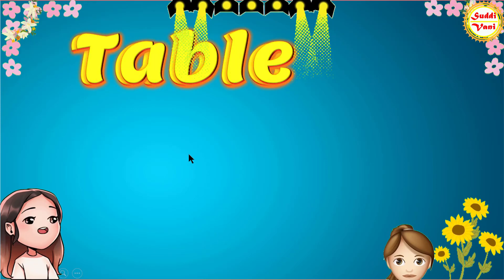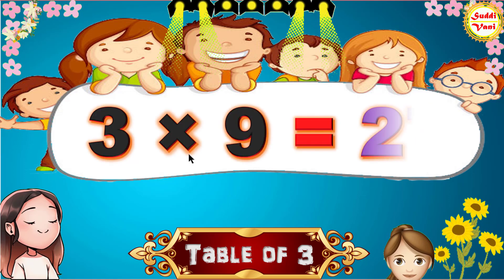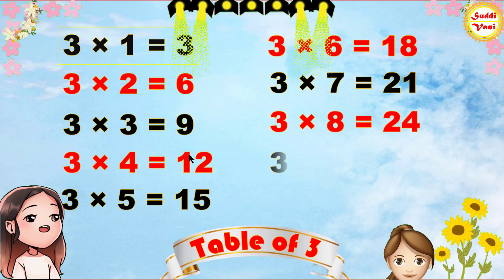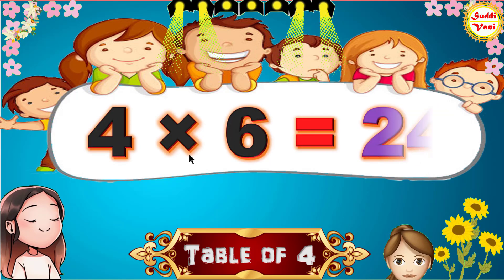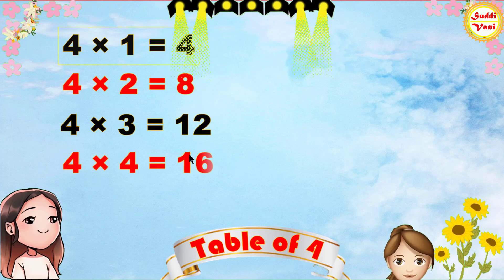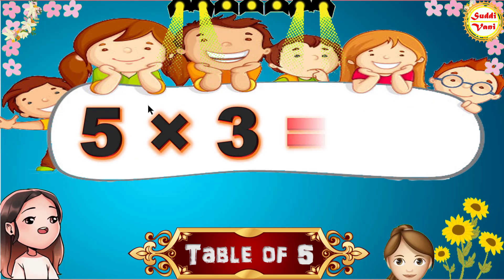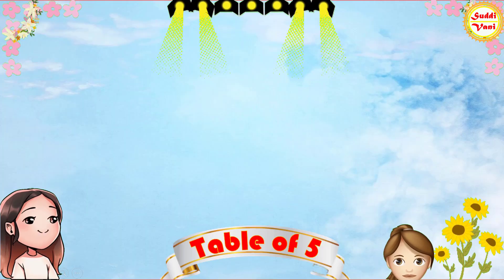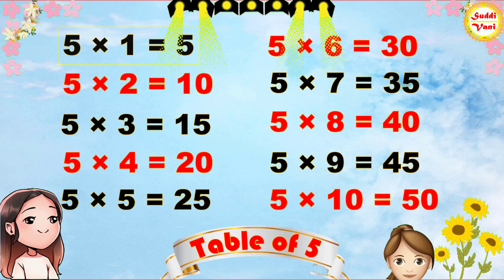Table of 3 to 5 | Learn Multiplication table 3 to 5 | Multiplication tables | Table of 3 4 5